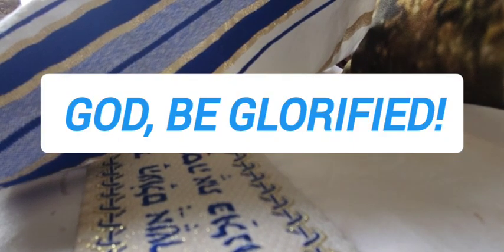🗣GIVE5- KINDLED FIRE¹⁴ | Pray for Apostle Joshua Selman & Koinonia Global | Sep 19, 2024